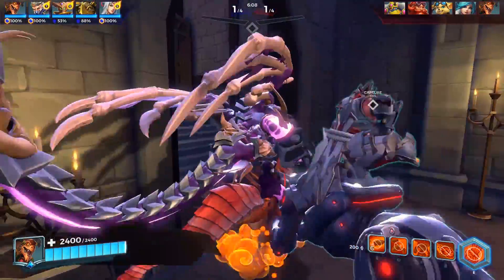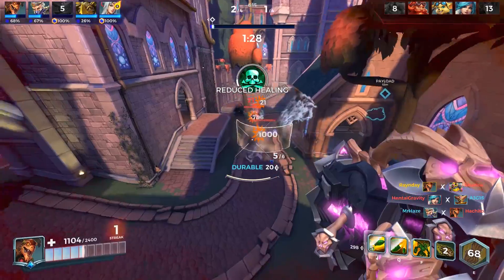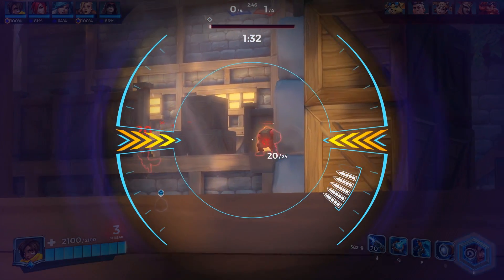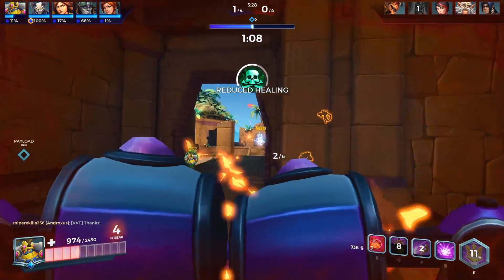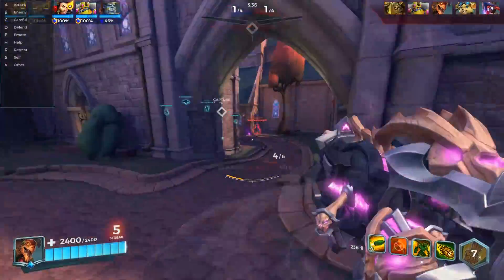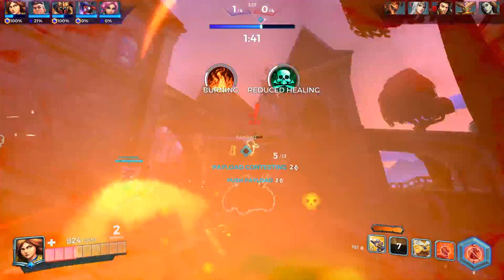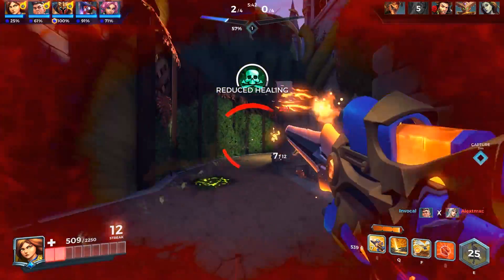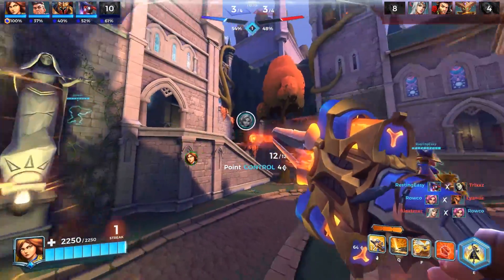5 Things you NEED TO KNOW about Building GREAT Decks in Paladins!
5 Key Tips on How To Build the BEST Decks In Paladins. This video is so you all don't need to use me, and can master the concepts needed to figure out what Build is BEST for a champion, and discover the meta before it appears! Got tips of your own? Let me know below!  | Twitter | Follow the stream, Raynstorm!

When you want to play a champion in Paladins, getting the most out of them can be difficult. Having these easy tips and clear instructions on what to prioritize when building your first deck/loadout for a Champion can get you up and running faster, and make sure you find the most synergistic and fun playstyles right away. IF this guide helps you, make sure to let me know! Leave some feedback and share it with others who may have questions. Thanks for your support, it's super appreciated!

Paladins is a Hero FPS that takes whacky, eccentric fantasy Champions from a place called The Realm and pits them against one another in battle. This game leverages strategy, fast paced fun, and team work to allow for great moments, high octane matches and consistent depth as you customize your playstyle both in the game and outside of it. With purchasable items that impact healing or defense, and loadouts that are pre-selected decks of cards that tailor your champions playstyles to your own desires - Paladins is a great game to pick up for anyone who wants to dive into the genre!